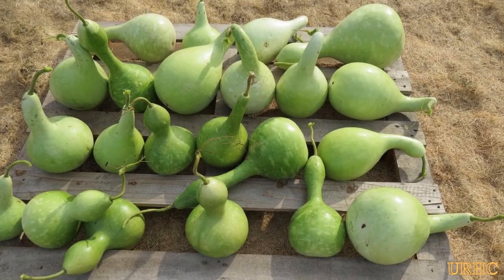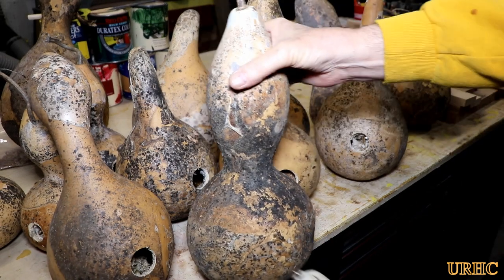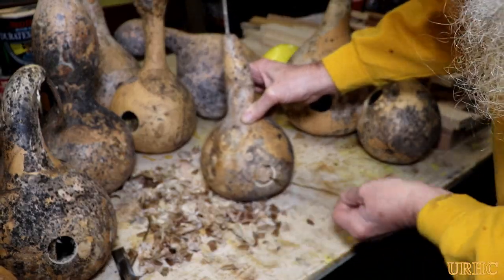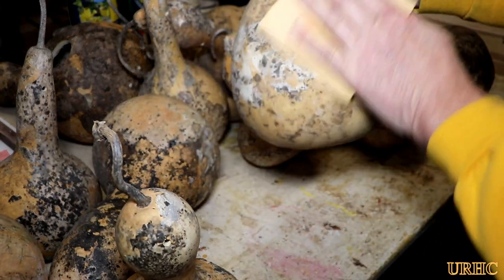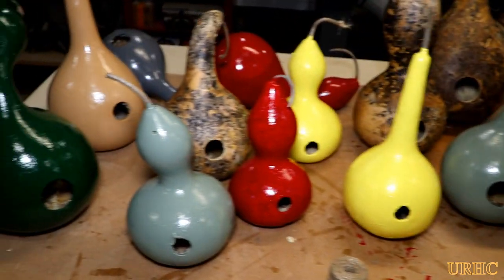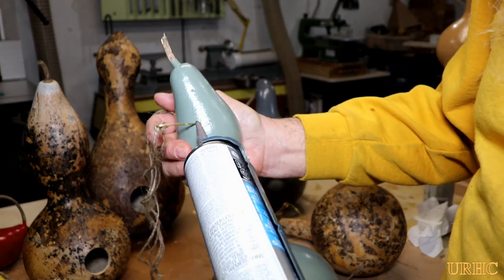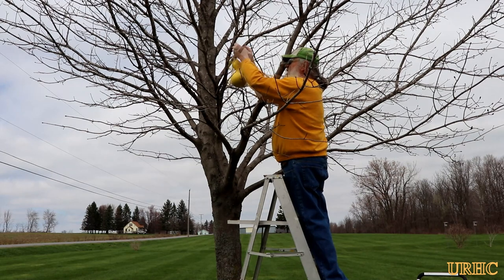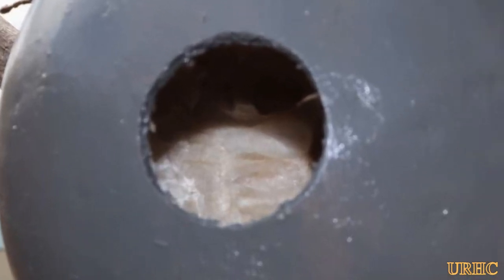Making Some Birdhouses From Birdhouse Gourds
Finally got around to turning the birdhouse gourds I grew 2 years ago into birdhouses.